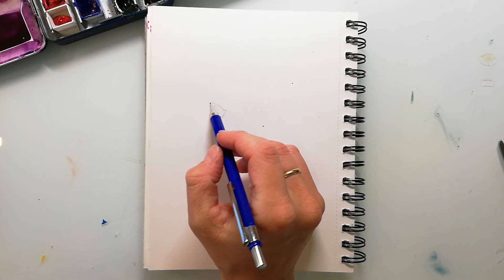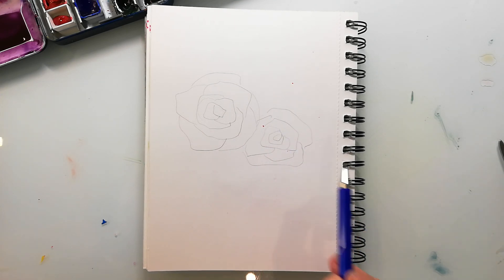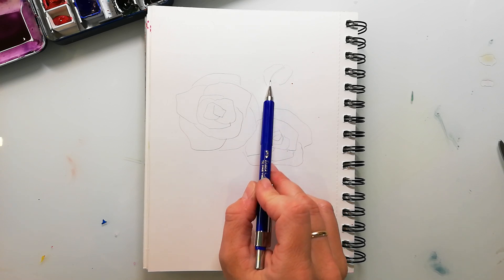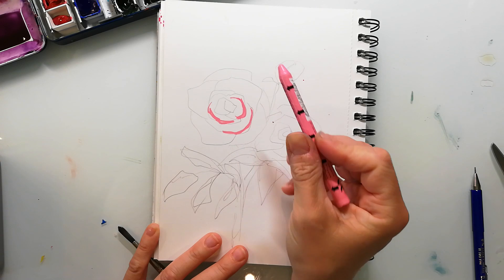Abstract Flower Painting Tutorial - World Watercolor Month Day 2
It's world watercolor month and I decided to fill my Sketchbook with a quick abstract painting each day. I think I will not manage to film each process, but whenever I have time I will upload this as an extra video to my YouTube channel.

SKILLSHARE
Try Skillshare 2 weeks for free:

SOMMERKURS REGENBOGEN
Ich freue mich dieses Jahr mit dabei zu sein, beim Sommerkurs! Das Thema dieses Jahr heißt „Regebogen“. Wir sind neun Künstlerinnen und möchten Euch unser Wissen und unsere Leidenschaft für Mixed Media in ausführlichen Onlinekursen weitergeben. Was gibt es besseres als einen Kunstkurs von zu Hause aus um sich den Sommer etwas zu versüßen!